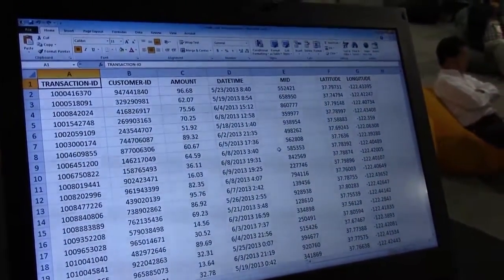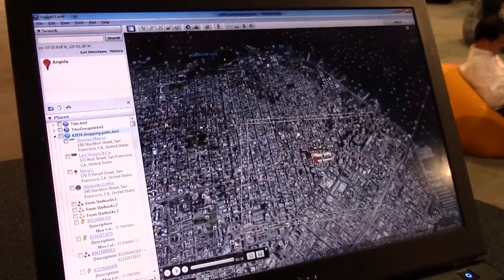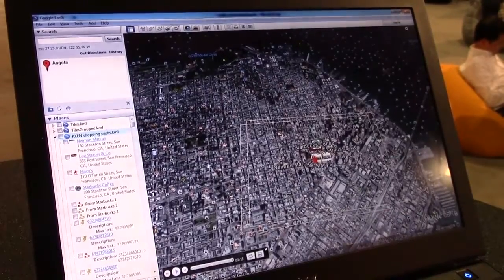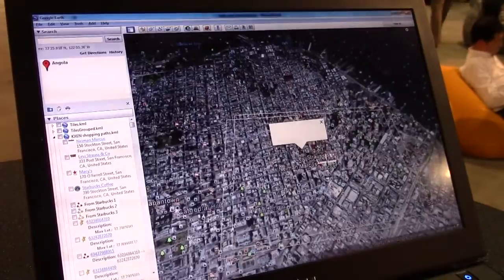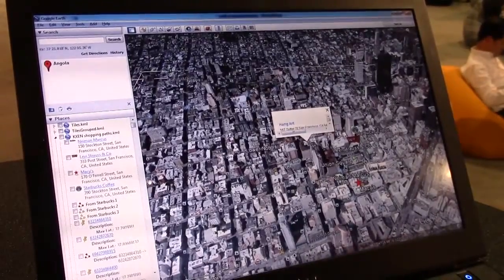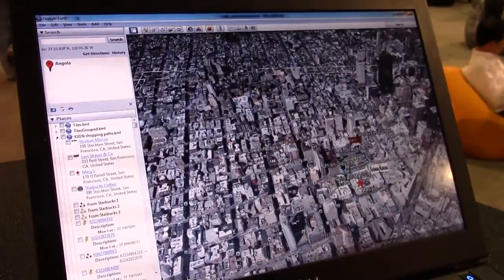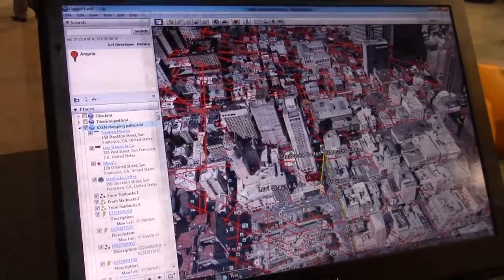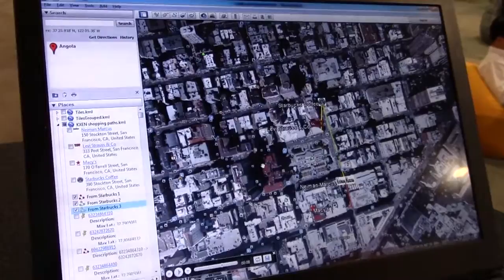Geolocation Predictive Analytics at SAP TechEd Las Vegas 2013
Julien Sauvage, director of predictive analytics product marketing at SAP, shares a KXEN demo on geolocation predictive analytics. The demo shows the buying patterns of shoppers and how to propose the best offer to prospective customers based on these patterns.